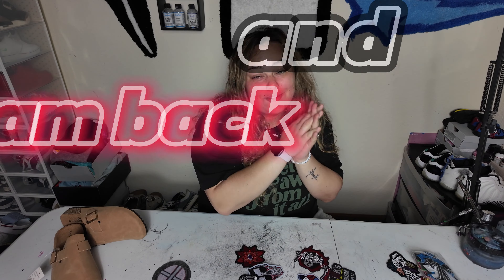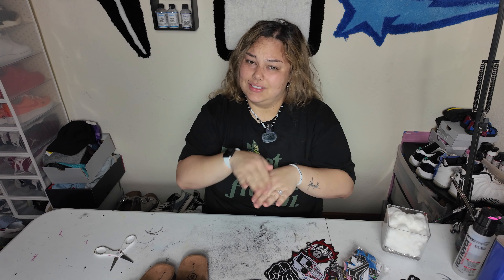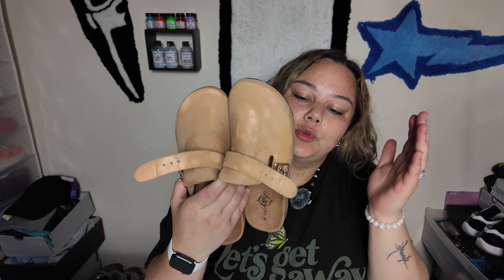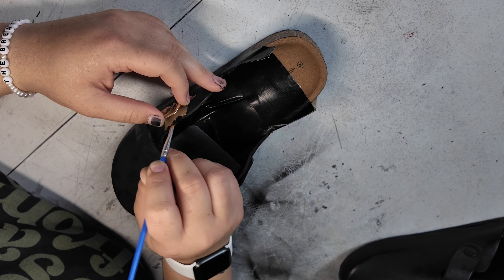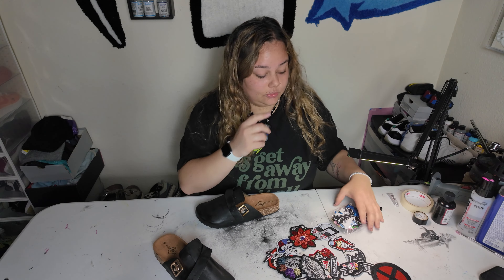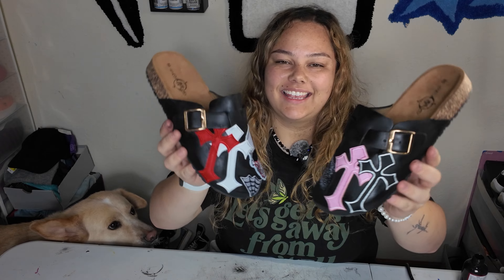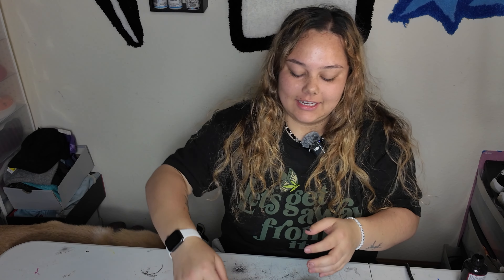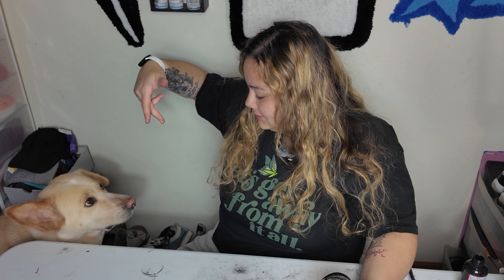I put patches on my potato shoes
What do you think of potato shoes overall? I feel like putting these patches on them, made them look 100x better!!

Thank y'all for all the support! As always stay positive!